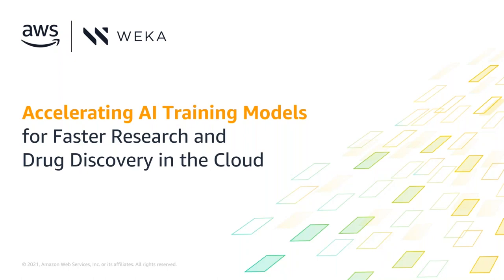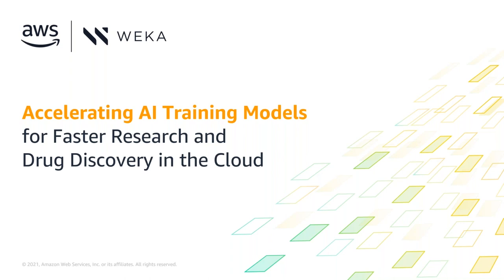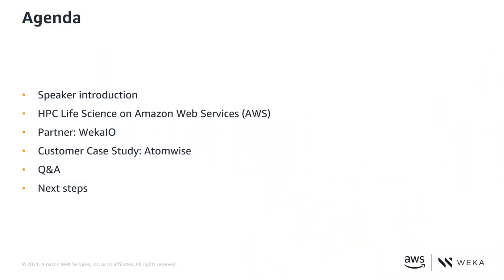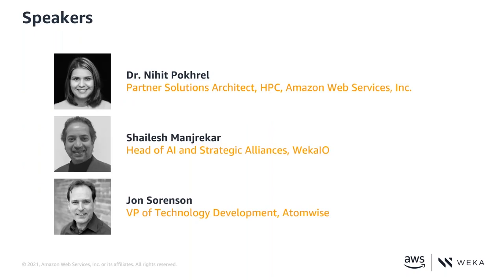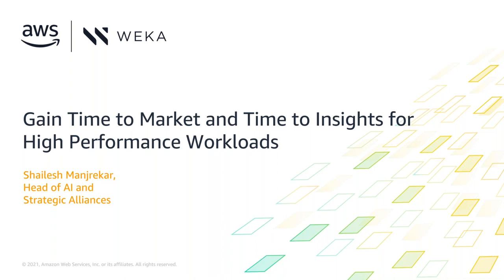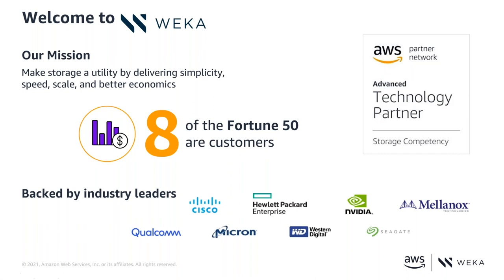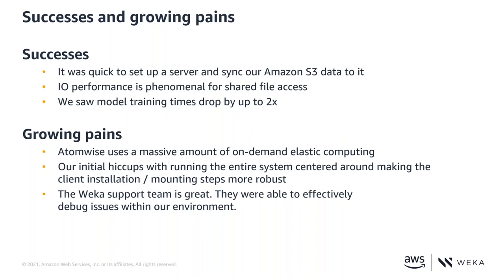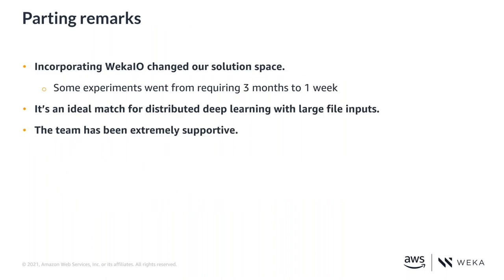Accelerating AI Training Models for Faster Research and Drug Discovery in the Cloud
Watch this webinar to learn how WekaIO and Amazon Web Services (AWS) helped biotech research company, Atomwise, successfully remove I/O bottlenecks to speed up its multiple AI training models, allowing researchers to significantly increase time to insight. Additionally, the increased performance allowed Atomwise to maximize the utilization of valuable GPU resources, leading to greater cost savings.